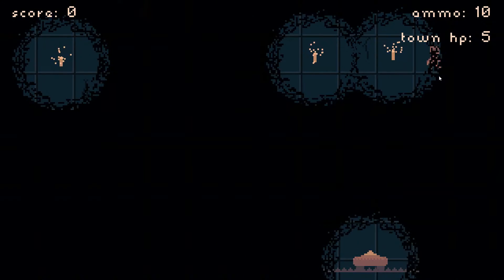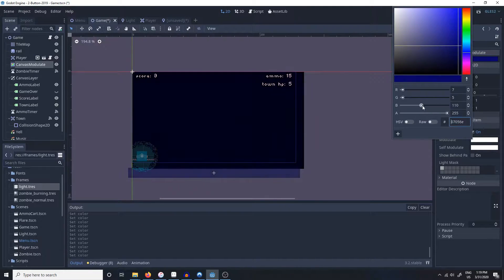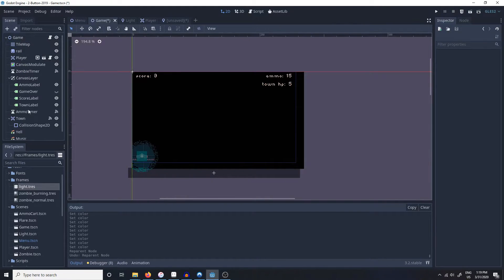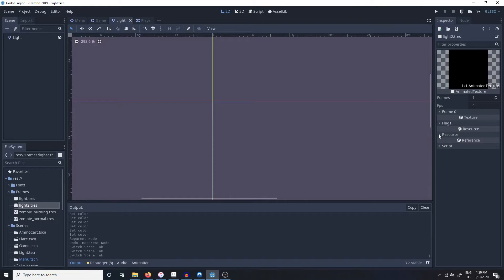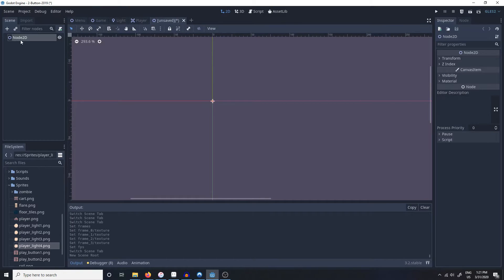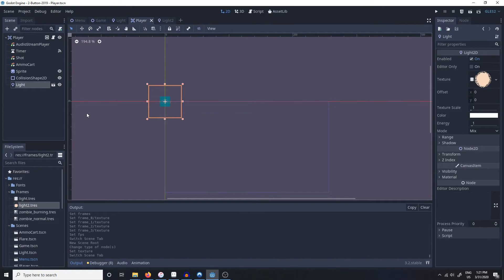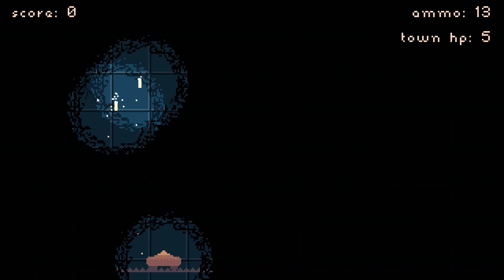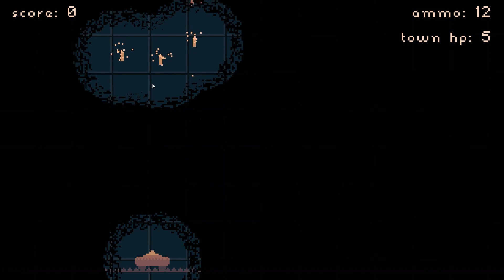Making Dark and Lit Areas in Godot 3.2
In this tutorial I show how to use the CanvasModulate and Light2D node in Godot 3.2 in order to create light and shadow areas in your 2D pixel art game.